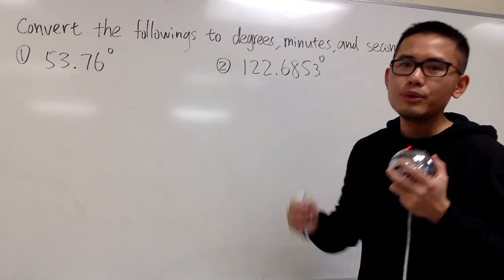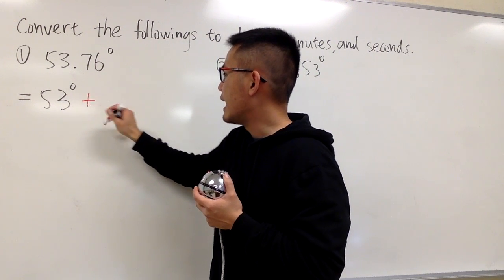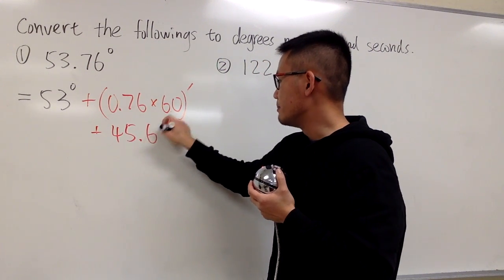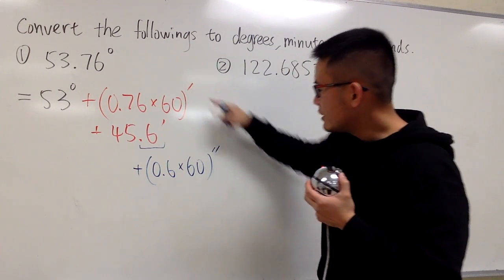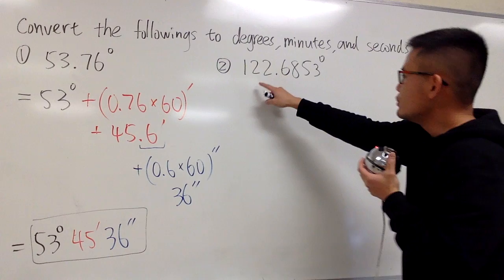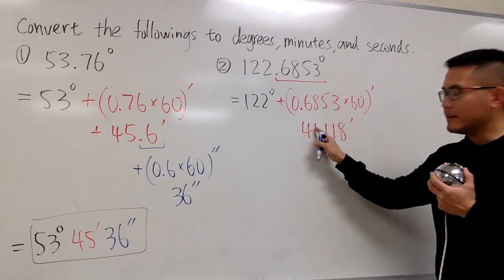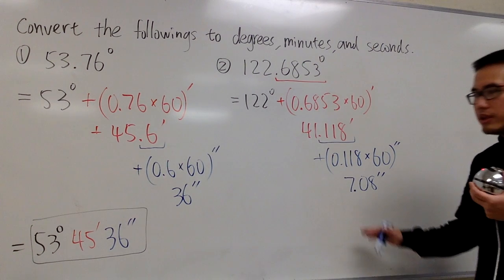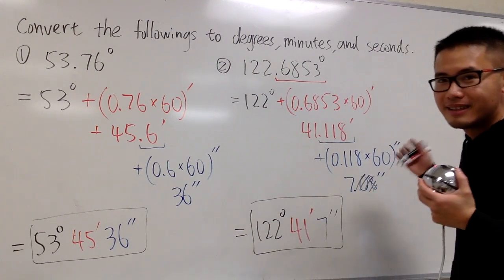Convert decimal degrees to degrees, minutes and seconds (dms)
Convert decimal degrees to degrees, minutes and seconds,
Convert decimal degrees to dms,